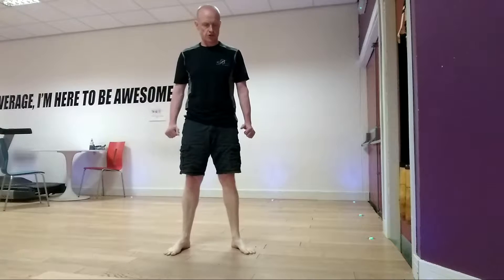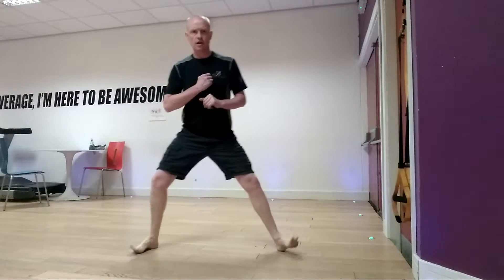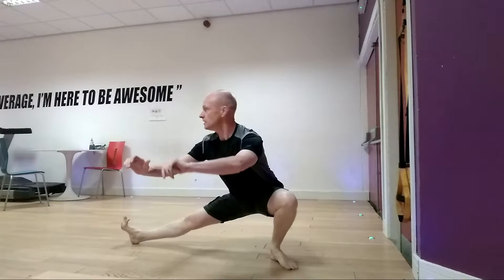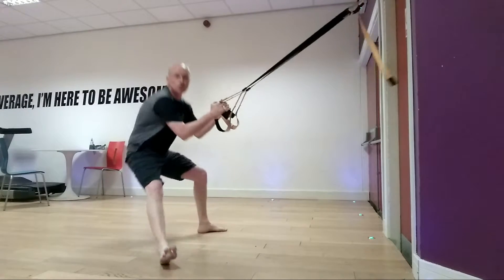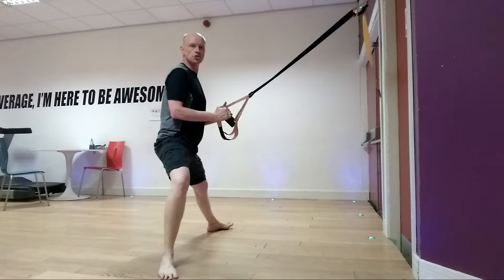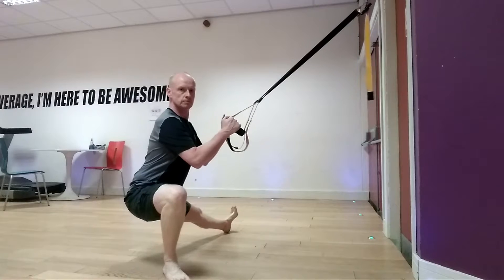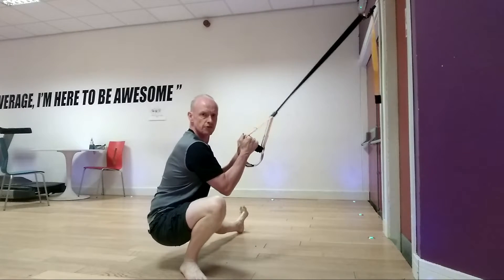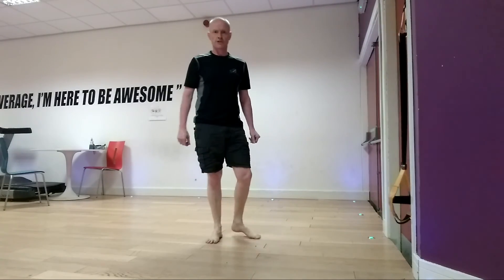TRX Cossack Mobilisation